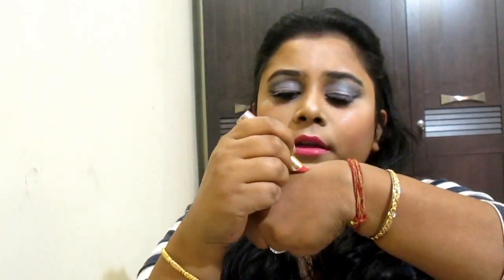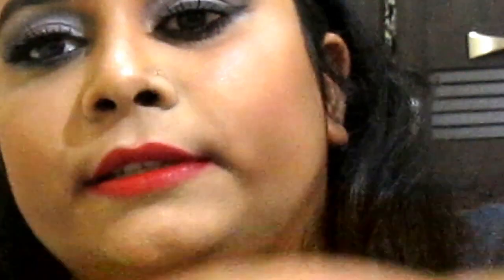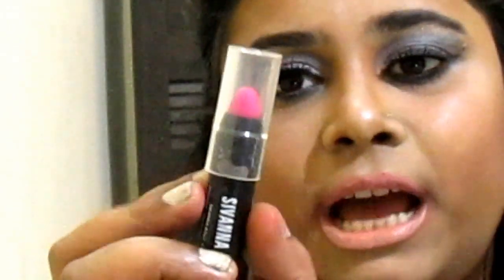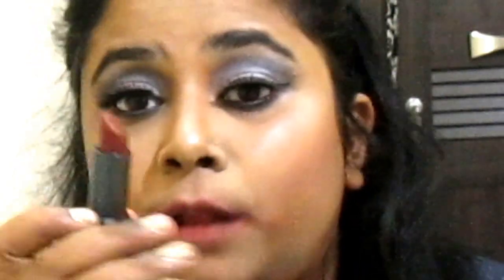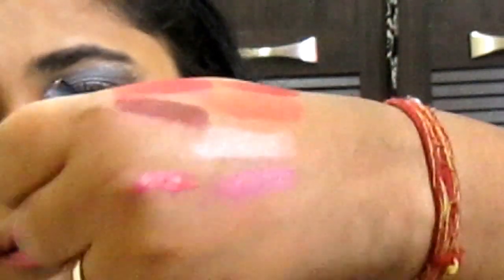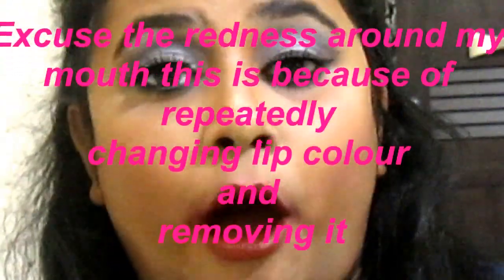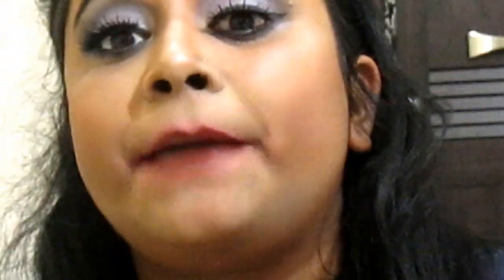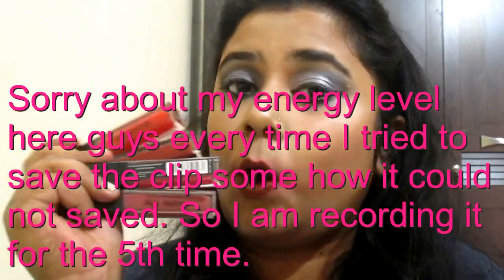My Favorite Top Five Matte Lipsticks Under INR 500 /$7 | Swatches| Try On| Review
All the lipsticks which I got are  under Rs 500 even they are below Rs400. Press the bar below to know the price of the products and to buy them